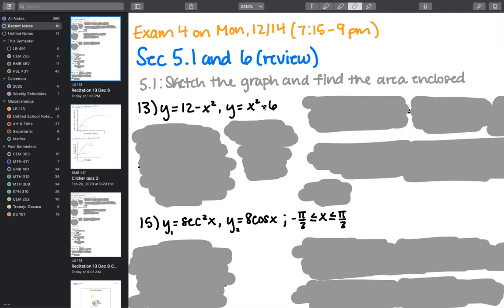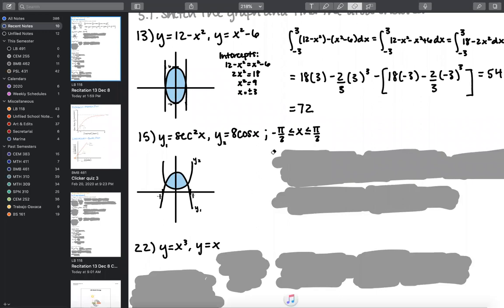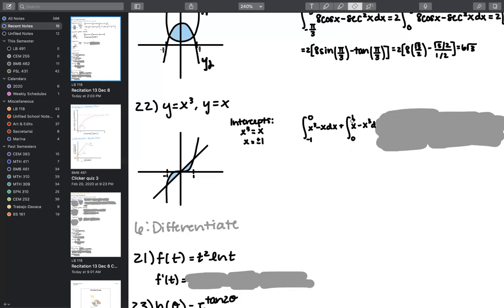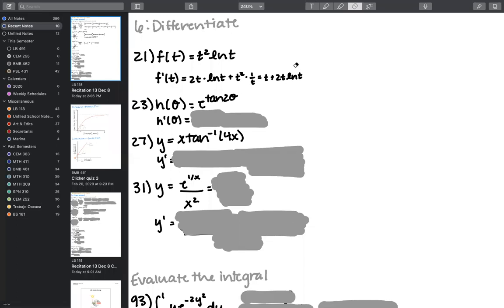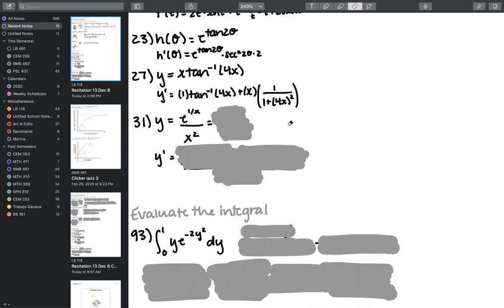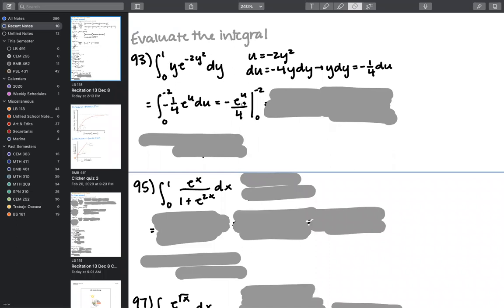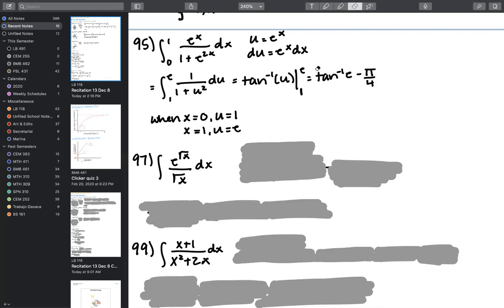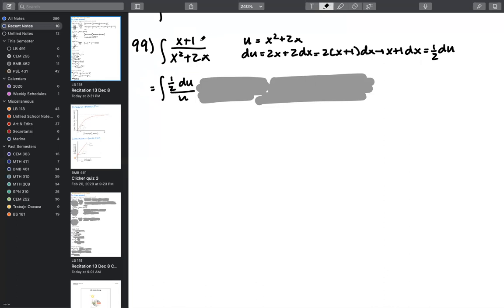LB 118 Recitation 13 Zoom Recording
Areas of enclosed regions, differentiation of Euler's and the natural log functions, and integration by parts